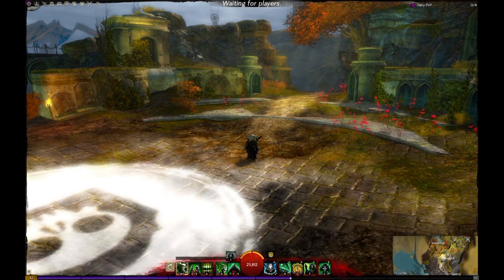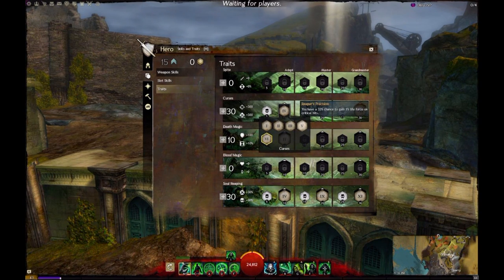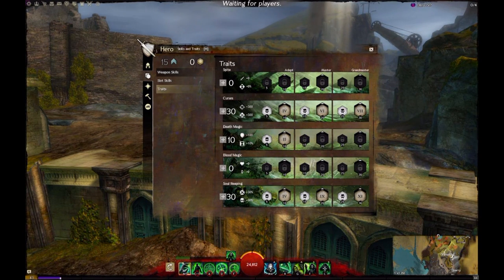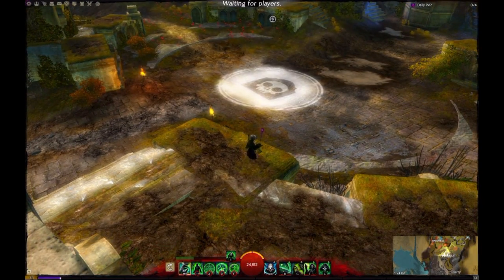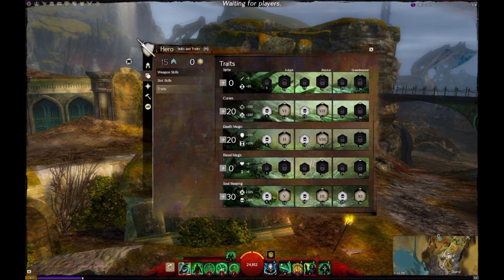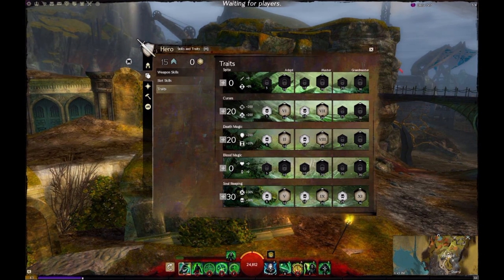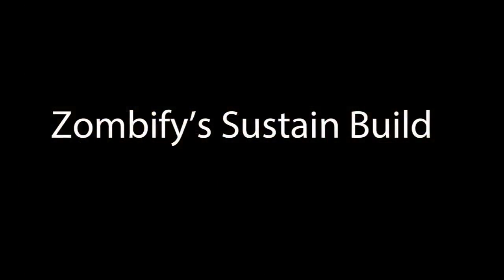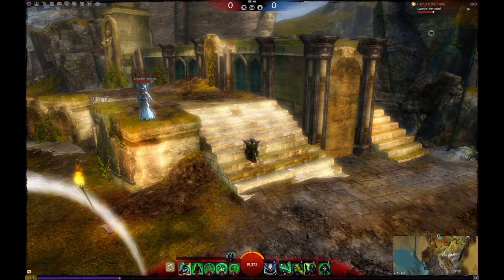Necromancer TPvP Tournament Builds Tutorial by Gibbly [JFK]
Tutorial on the different condition Necromancer builds; traits, runes and rotations. I hope this will expand the community a bit and make people more interested in Necromancer.